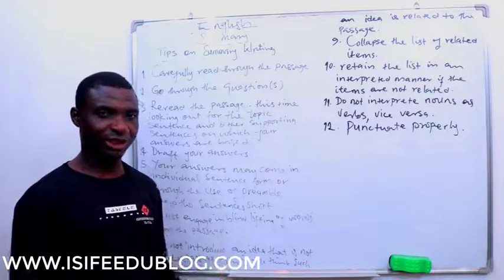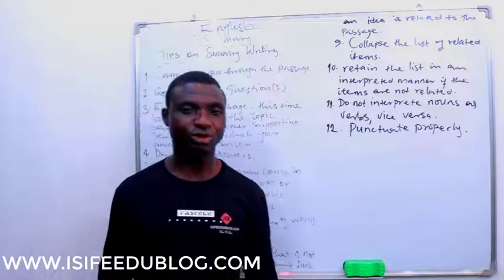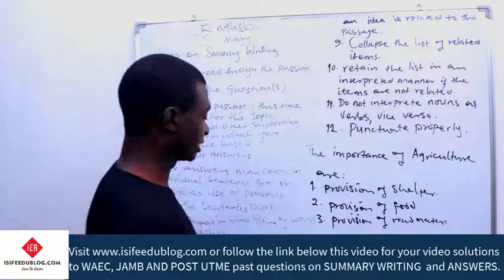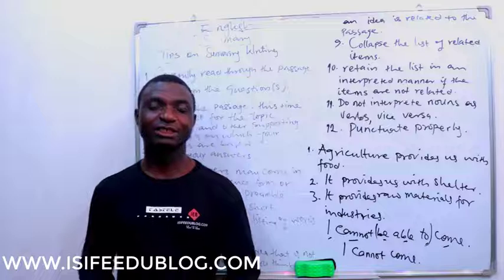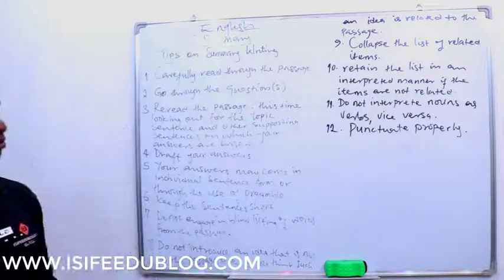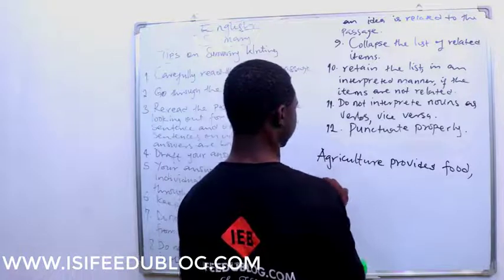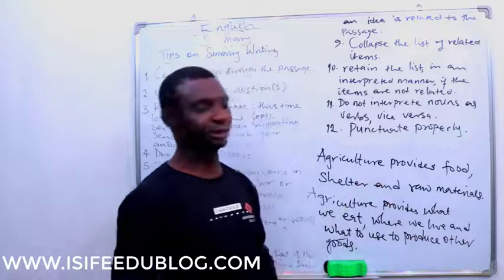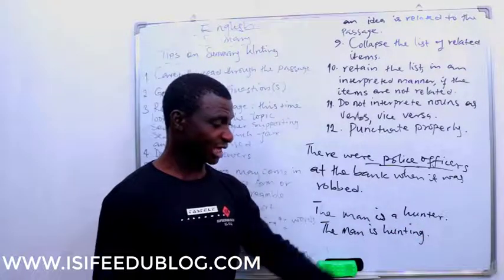12 Tips on how to write an effective summary | How to write Wassce/waec and Neco summary effectively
Summary writing | How to write WASSCE / WAEC and NECO Summary effectively

Tips in summary writing
I. Carefully read through the passage.
II. Go through the questions
III. Reread the passage: this time looking looking out for topic sentence and other supporting sentences which your answers are based.
IV. Draft your answers
V. Your answers may come in individual sentence form or through the use of preamble.
VI.  Keep the sentence short
VII. Do not engage in blind lifting of words from the passage.
VIII. Do not introduce an ideal that is not in the passage even if the ideal is related to the passage.
IX. Collapse the list of related items.
X. Retain the list in an interpreted manner if the items are not related .
XI. Do not interpret nouns as verbs, vice verse .
XII. Punctuate properly…